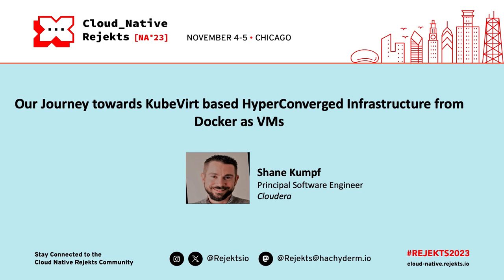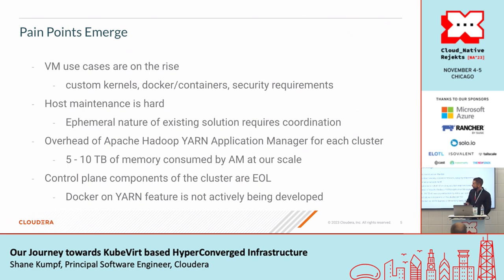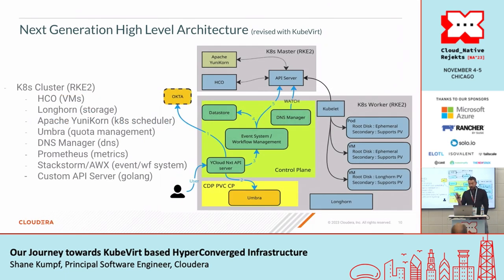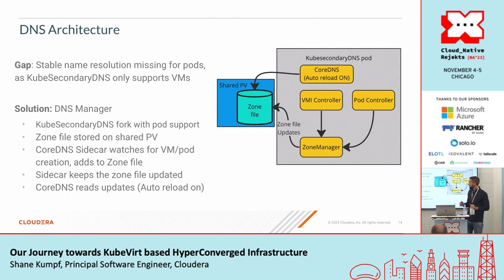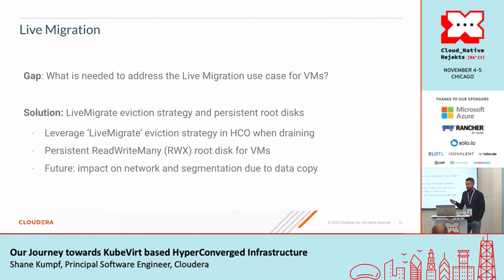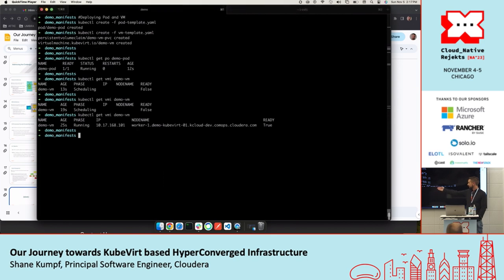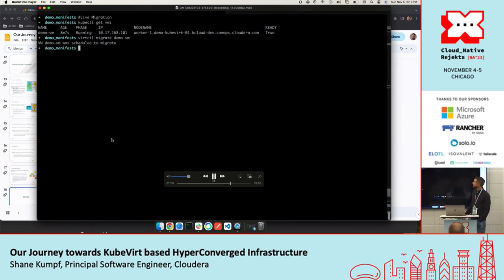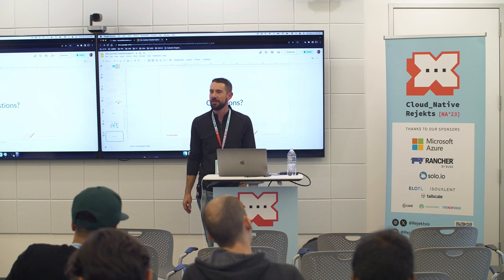Our Journey towards KubeVirt based HyperConverged Infrastructure from Docker as VMs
KubeVirt enables us to unify our multi-form factor infrastructure (VMs and Containers) workloads and provide all the K8s features. However, we had to overcome many challenges and address gaps.

This session will discuss the HCO setup and running VMs at scale and highlight the challenges we had trying to run both pods and VMs. E.g., setting up external connectivity for both VMs and Pods? How do we assign IP addresses dynamically?

Speaker: Shane Kumpf